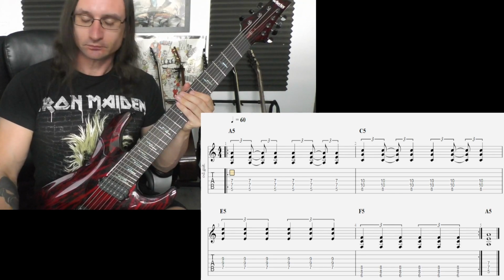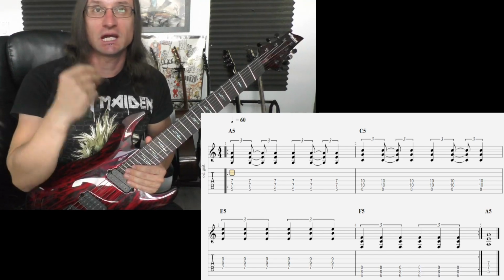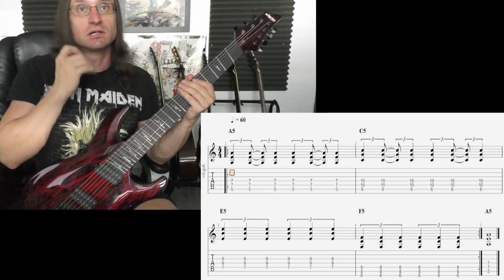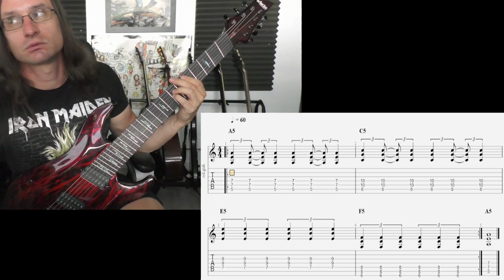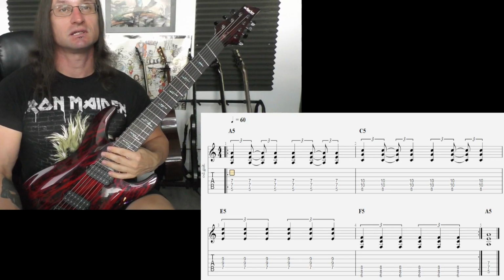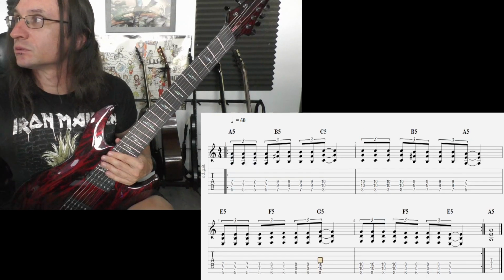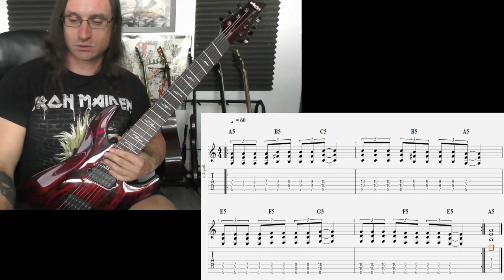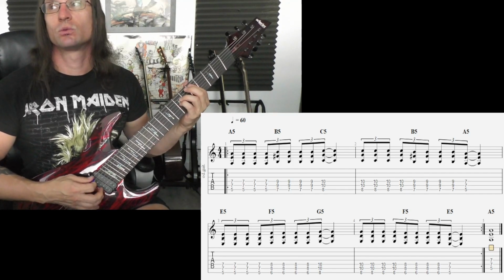Kerr W. Video Lesson 7-12-22